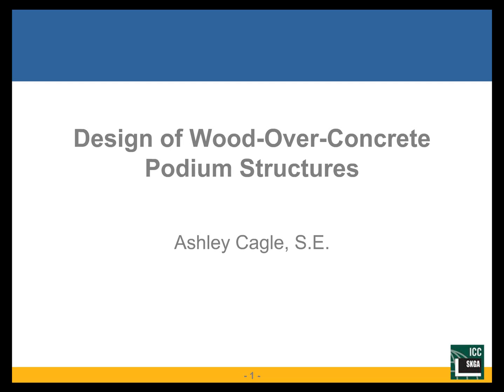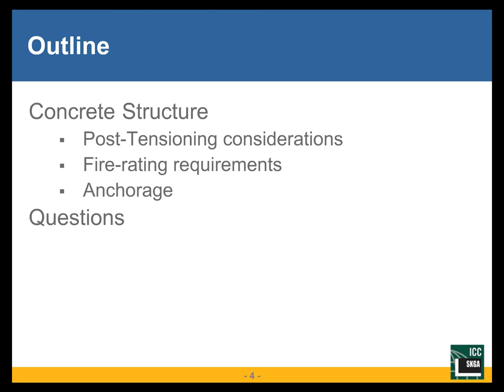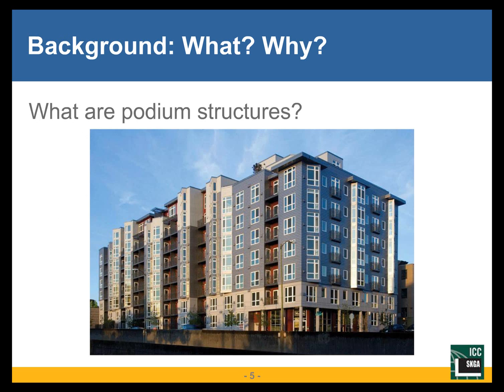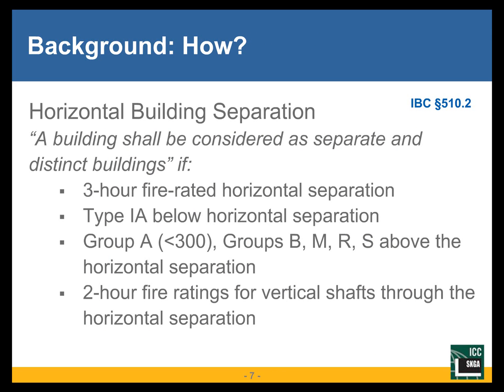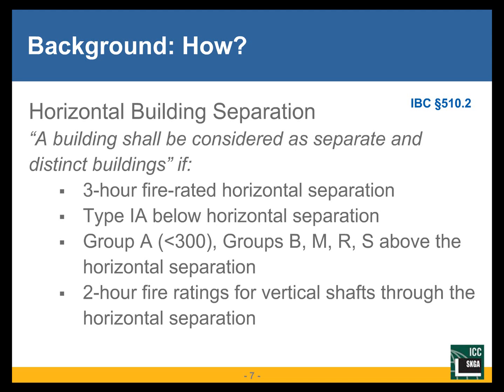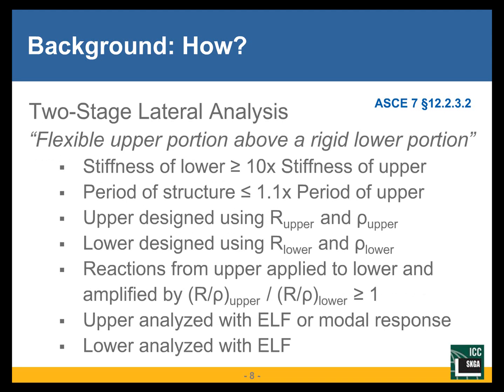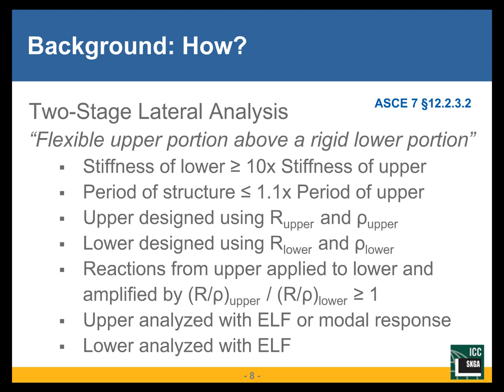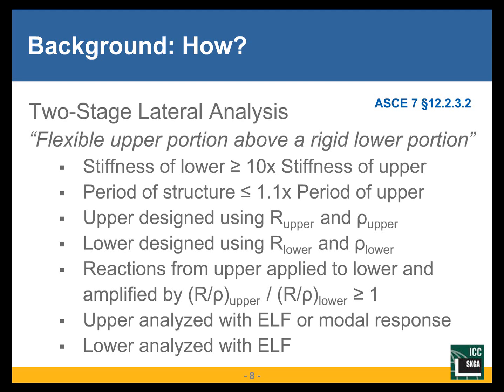Design of Wood-Over-Concrete Podium Structures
Podium structures have become common in the United States as the demand has increased for dense, mixed use spaces and multi-unit residences. These structures are often designed as wood frame superstructures over concrete podiums, combining the economy and sustainability of wood construction with the height advantage and fire resistance provided by concrete. Using the maximum allowable building heights can result in structures as tall as five-stories of wood over two-stories of concrete. There are a number of unique design considerations for podium structures of this height. For wood superstructures, this includes large gravity and lateral loads resulting in designs that vary significantly from that of more traditional low-rise wood frame structures, as well as fire-retardant treatment requirements that must be met. The concrete podium level must be designed to support the wood superstructure, including large anchorage forces from the ends of the wood shear walls while maintaining a thin profile so as not to exceed overall building height limits. This webinar addresses these unique design considerations, particularly as they relate to the seismic design of five-story wood structures over post-tensioned concrete slabs.